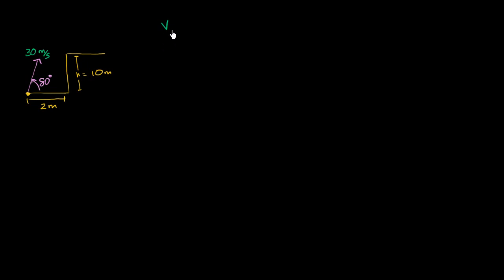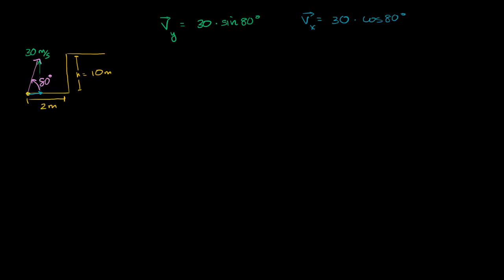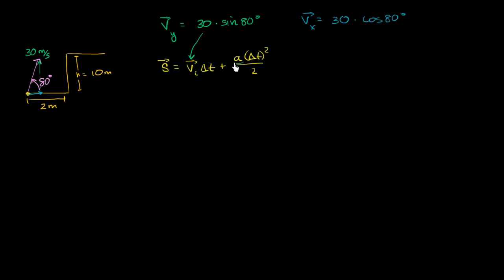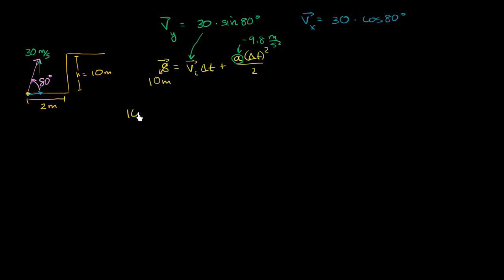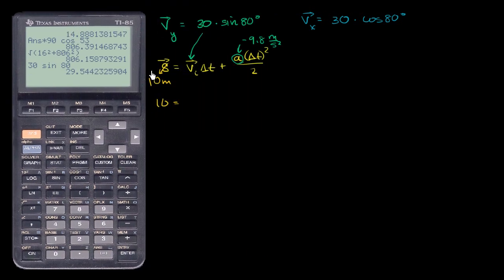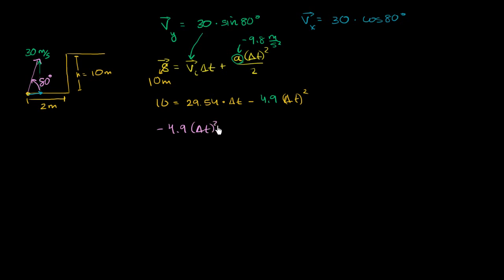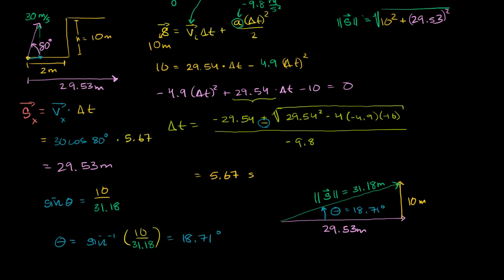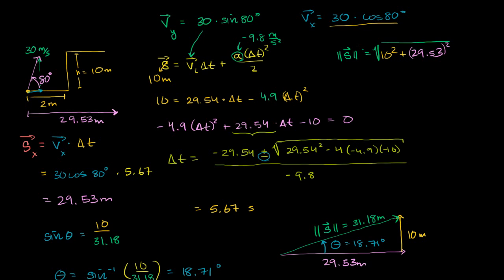028 Total Displacement for Projectile